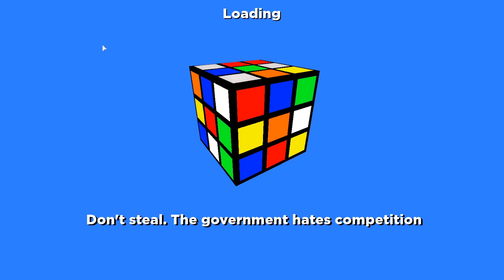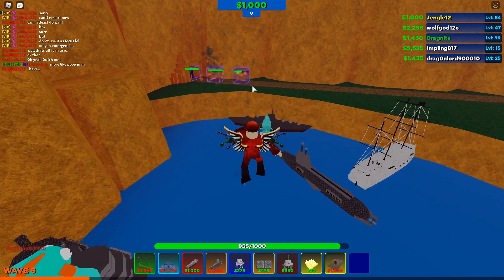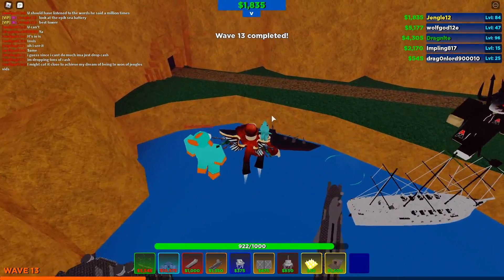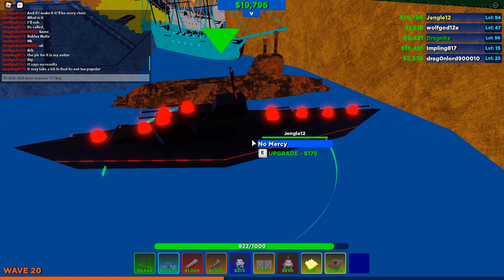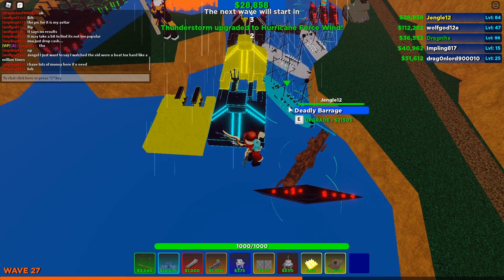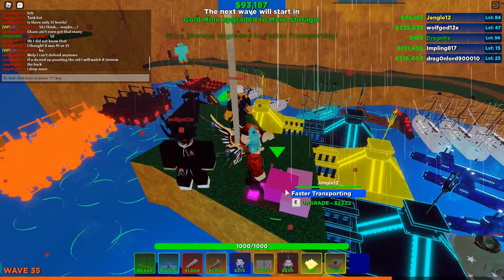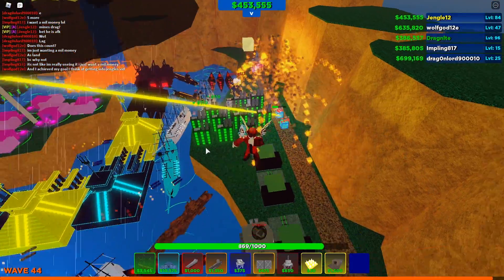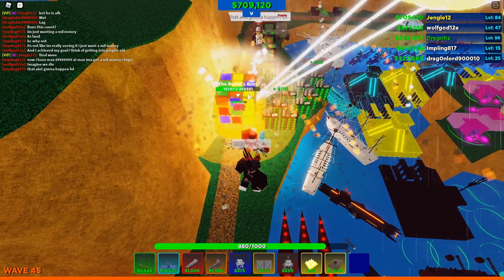Water Towers ONLY in Survival! | Cube Defense Roblox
Beating hard mode survival in Cube Defense with only water towers!